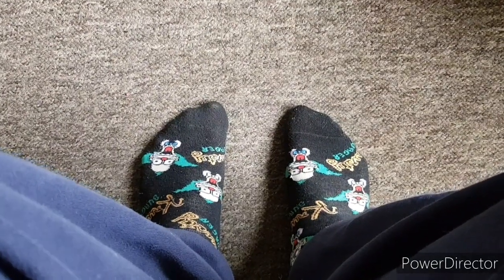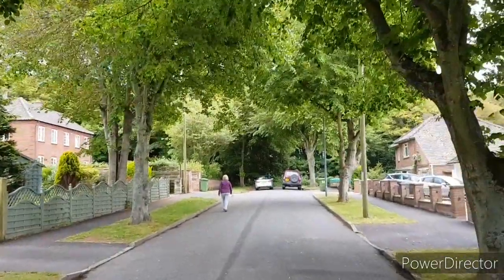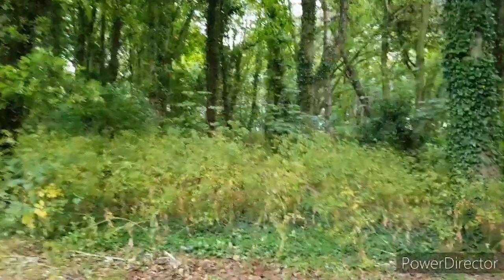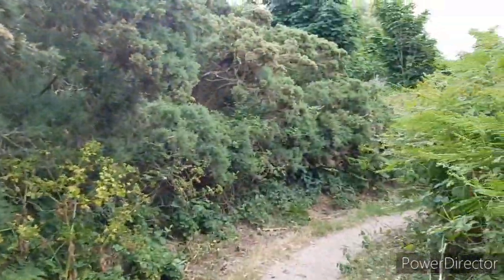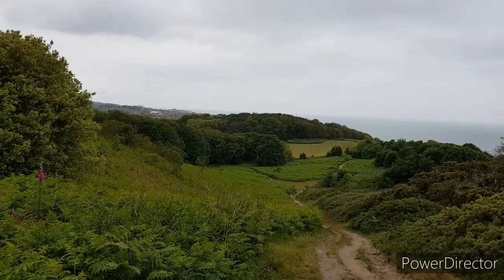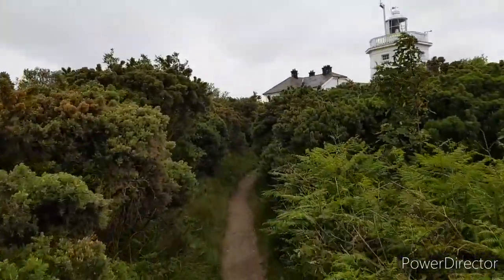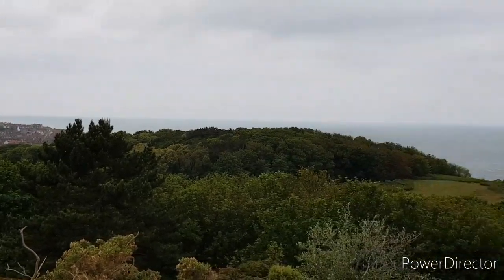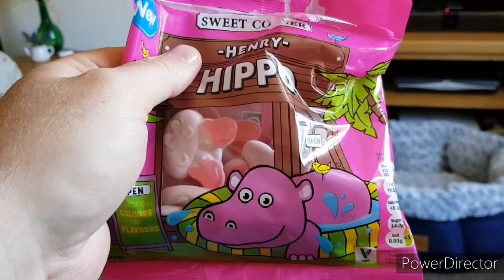Woodland Walk Up To The Old Lighthouse June 2020